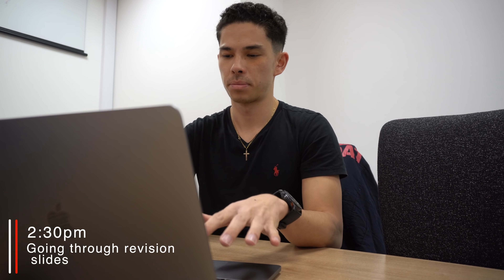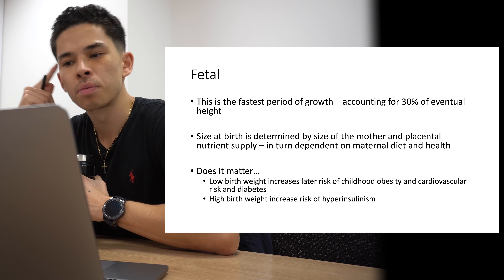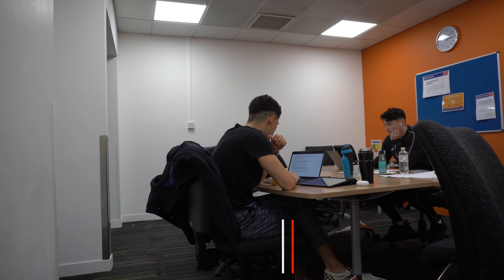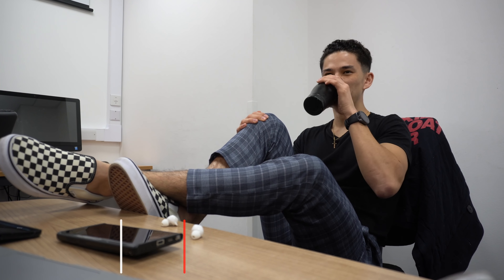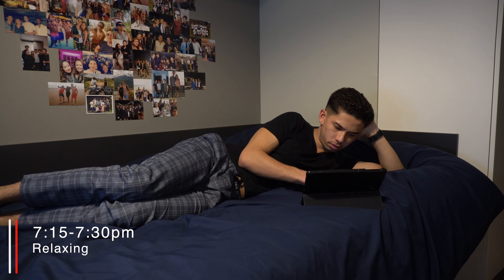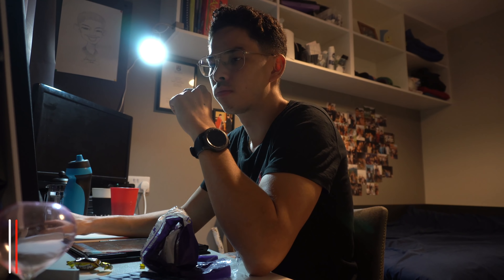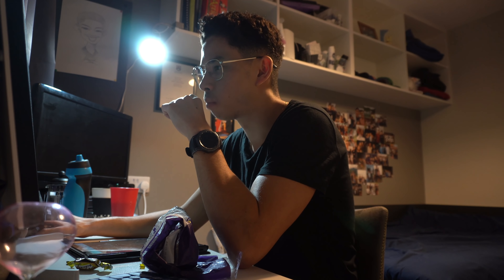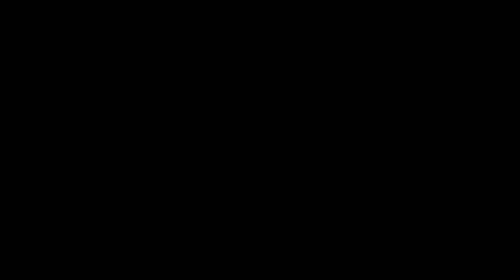MEDSCHOOL Finals - Study With Me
Whats up guys! My name is Kenji and I am currently a medical student at King's College London after graduating from the University of Birmingham with a Bachelor's degree in Medical Science (BMedSci). In this video, I take you through a full day with me whilst I study for my final written exams for my third year of medical school.